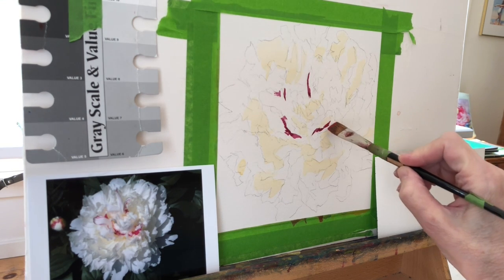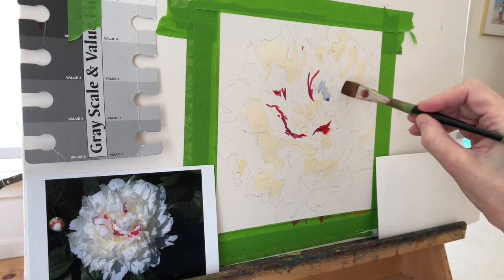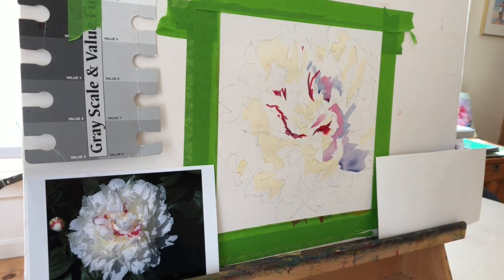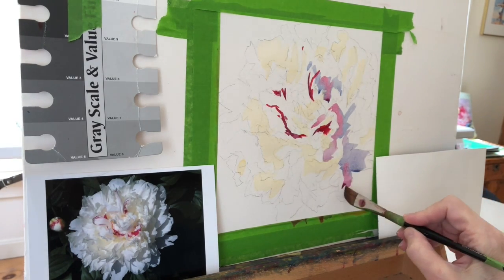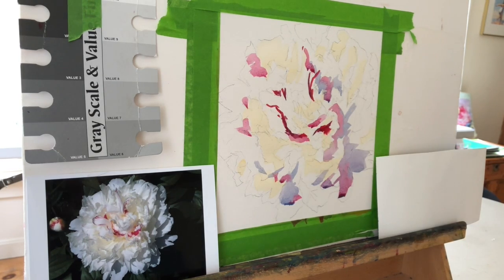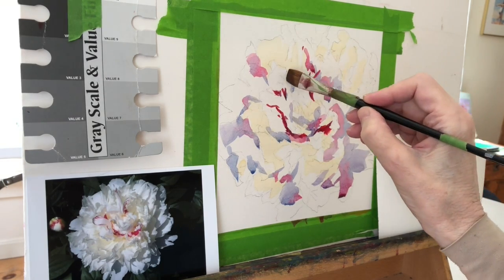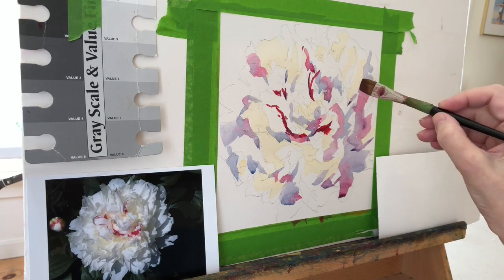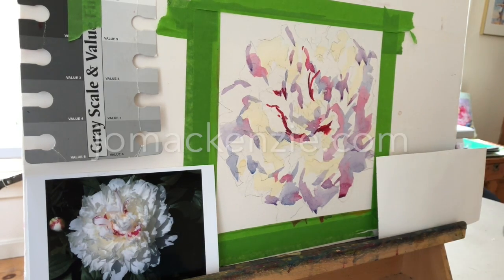White Peony Part 1